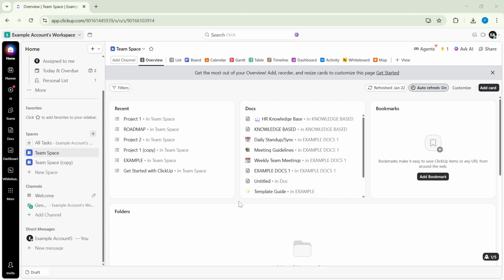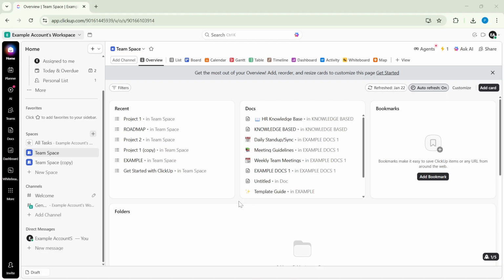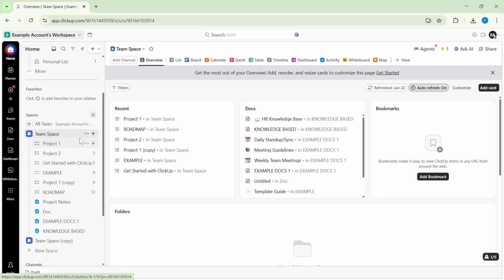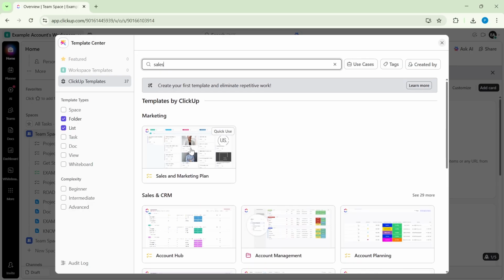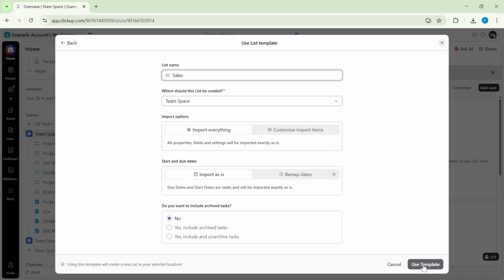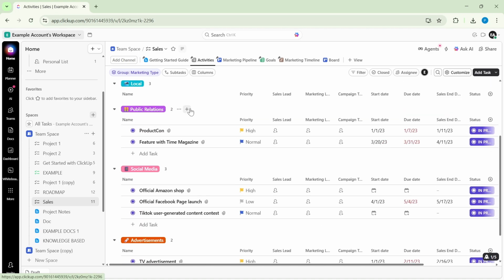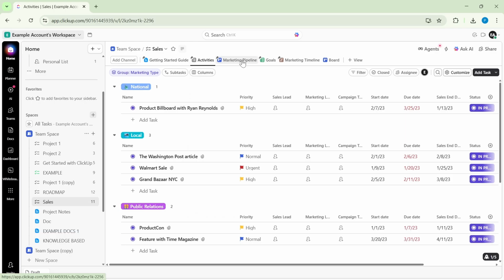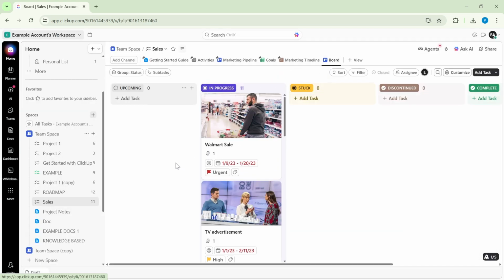How To Use ClickUp For Sales Teams (Pipeline Tracking 2026)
In this 2026 pipeline tracking guide, I’ll show you how to use ClickUp for sales teams so you can manage leads, deals, follow-ups, and revenue in one organized system. ClickUp can function as a powerful CRM when you combine pipeline statuses, custom fields, automations, and dashboards. This is perfect for sales teams that want visibility, speed, and accountability without adopting a complex CRM tool.

🔹 What You’ll Learn:
-How To Set Up A Sales Pipeline In ClickUp That Tracks Deals From Lead To Closed
-How To Use Kanban View For Sales Stages Like New Lead, Contacted, Proposal, Won
-How To Assign Deal Owners And Track Accountability Across Your Team In 2026
-How To Add CRM Custom Fields Like Deal Size, Close Date, And Lead Source
-How To Automate Follow-Up Reminders So Deals Don’t Go Silent
-How To Build Sales Dashboards With Pipeline Value, Win Rate, And Deal Tracking
-How To Run Weekly Pipeline Reviews Inside ClickUp Without Extra Meetings
-How To Improve Sales Execution With Templates For Calls, Proposals, And Handoffs

💡 Pro Tip: Sales teams don’t lose deals because of pricing—they lose deals because of missed follow-up. Create an automation that flags any deal with “No next action” and sends a reminder. Then set up a weekly pipeline review where you only focus on the top 10 highest-value deals. Keep your workflow simple: track outcomes, next steps, and dates. Execution wins in sales.

By the end, you’ll know how to use ClickUp for sales teams and pipeline tracking in 2026.